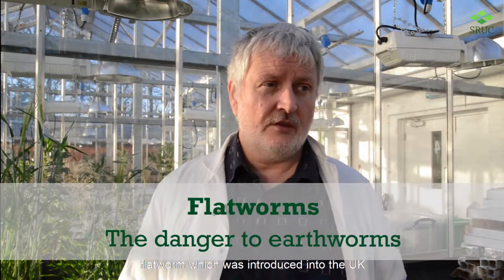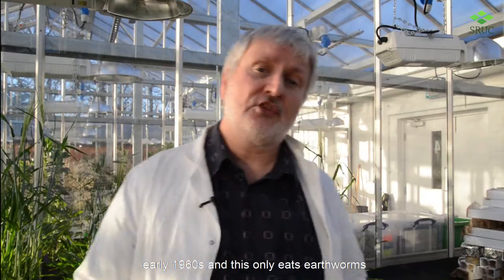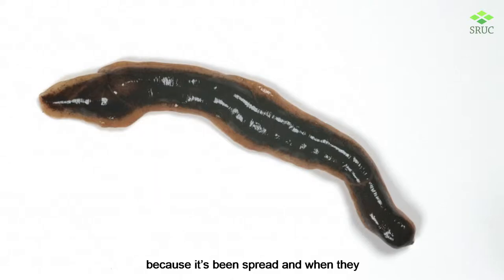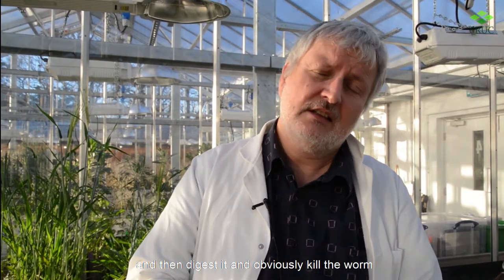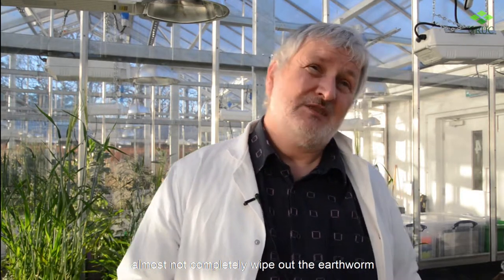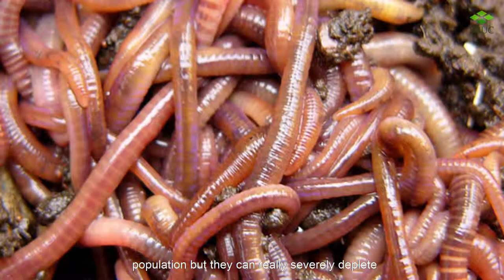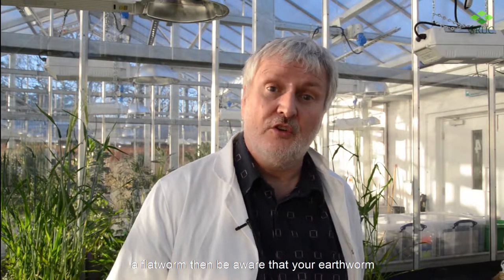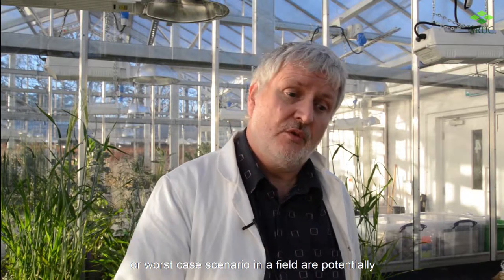Flatworms: the danger to earthworms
It's not all fun and games for earthworms, especially after the introduction of New Zealand flatworms to the UK in the early 1960s. In this video Dr Andy Evans explains how these invertebrates wrap themselves around worms and digest them, severely depleting earthworm populations in some cases.